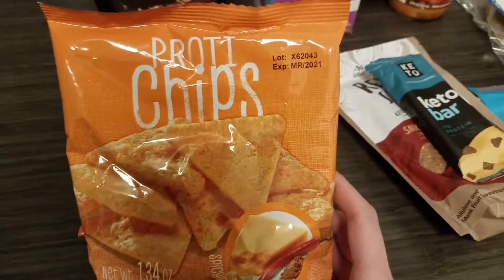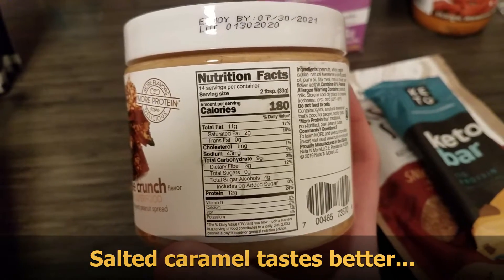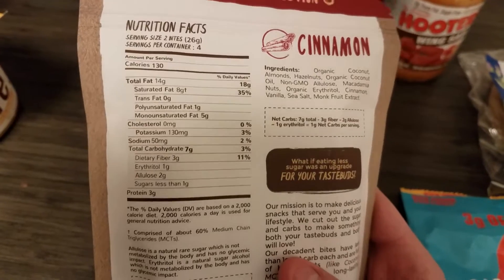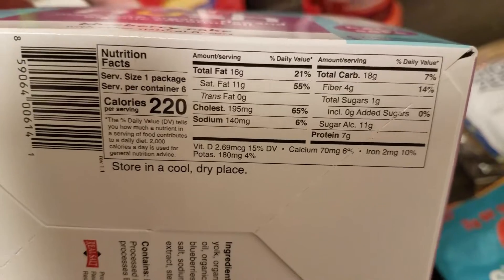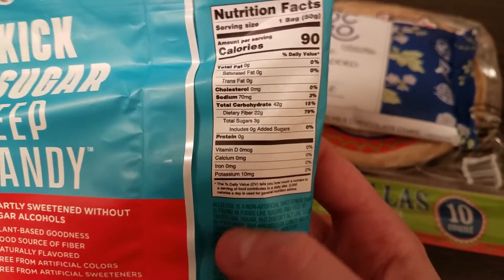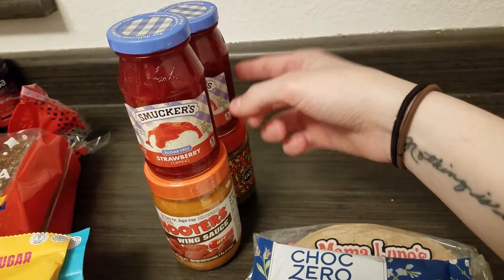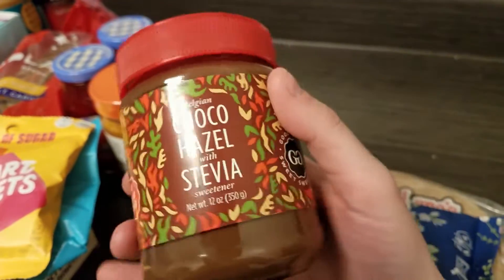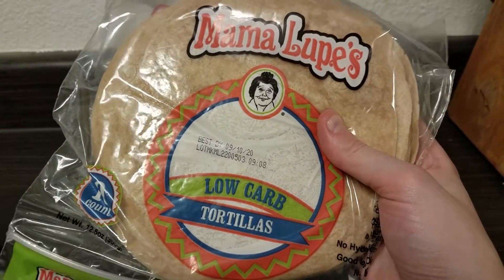NETRITION GROCERY HAUL! SMART SWEETS, CHOC ZERO, SOLA BREAD, CHOCOLATE SPREAD, AND MORE!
Since I don't have a Costco or Sam's Club membership, I share another Keto (low carb) grocery haul from Netrition.com!